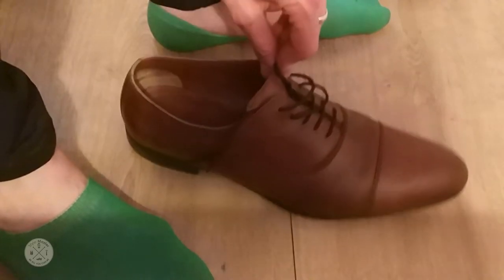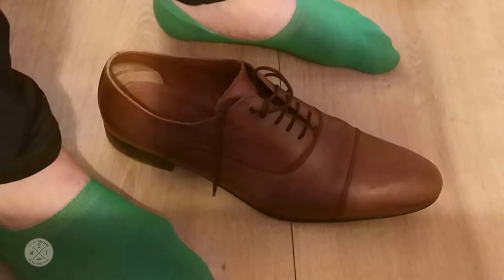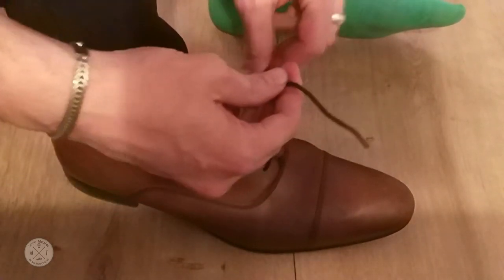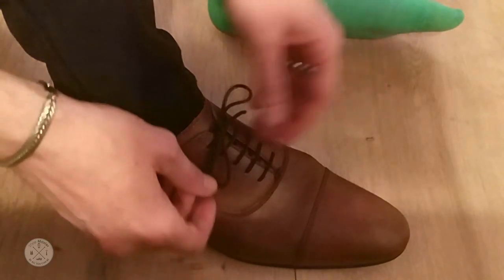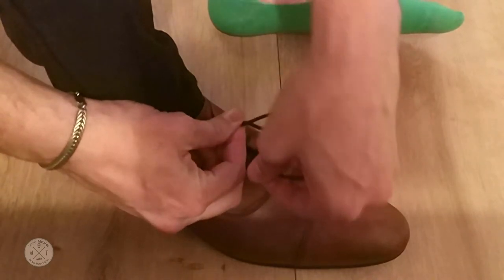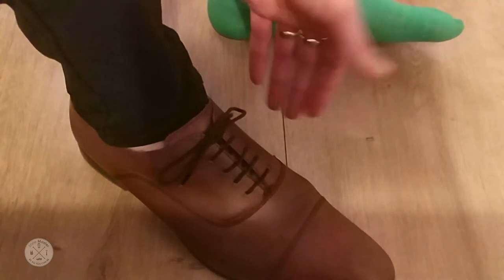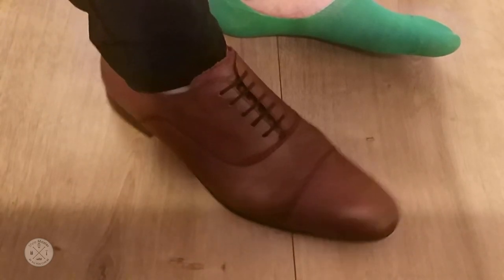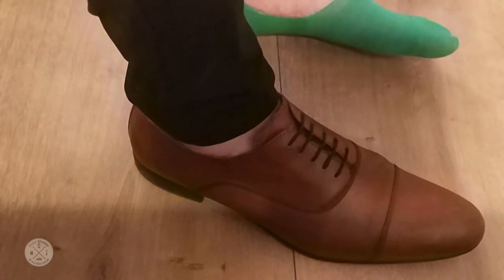How to tie your Oxford (Balmoral) Shoes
You would not believe this, but you have been tying your shoes
that wrong way for years!

Check out the proper way to tie shoes...